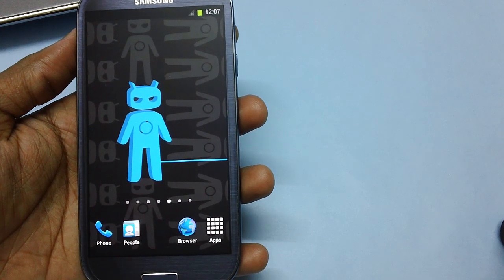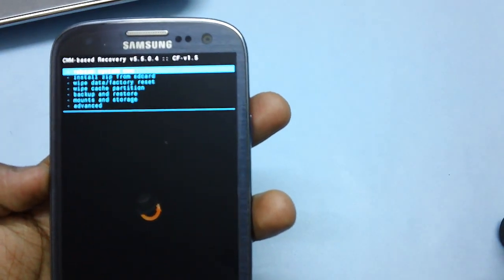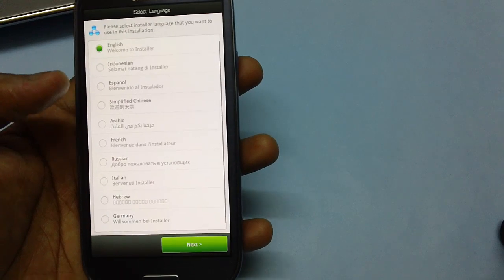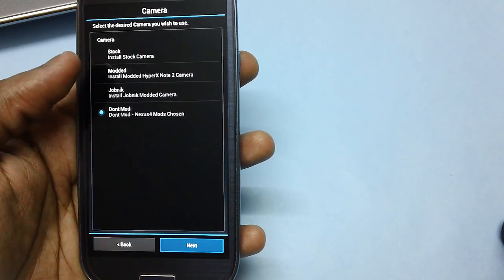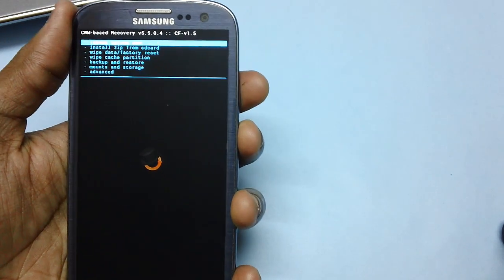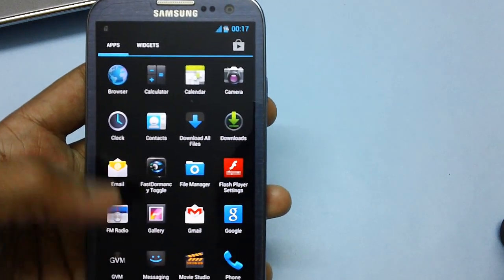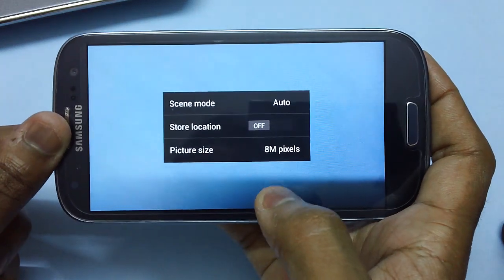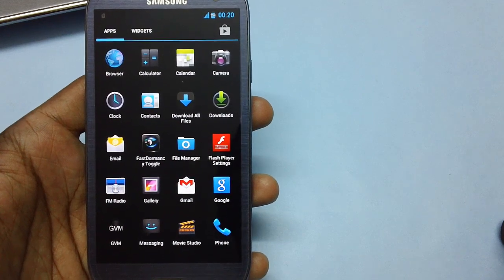Update Galaxy S3 with Jellybean 4.2 Nexus 4 Styled Firmware